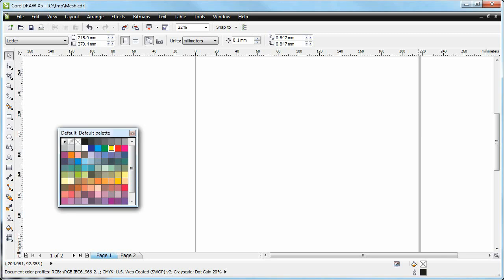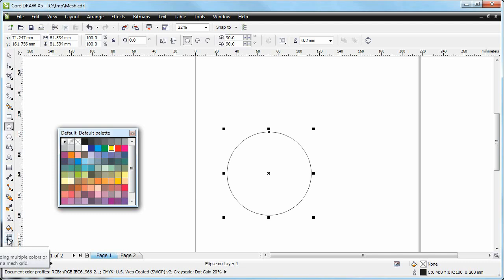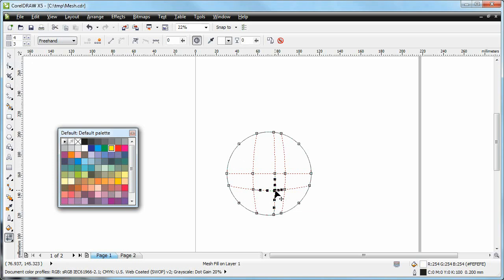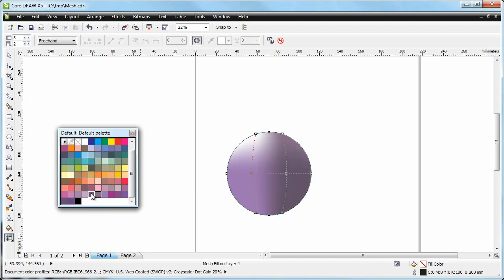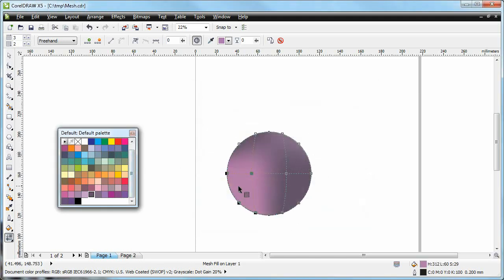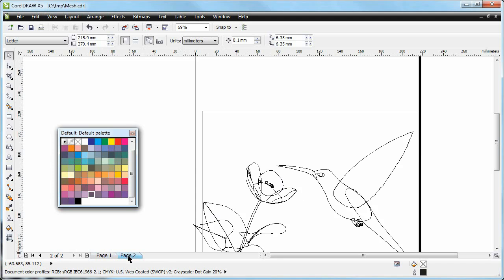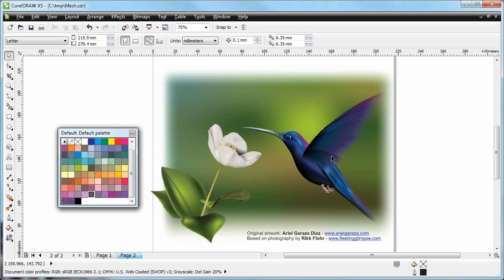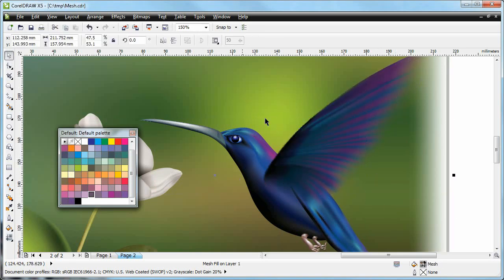CorelDraw X5 Demo: What the Mesh Fill tool can do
This is a simple demo showing the Mesh Fill tool in CorelDraw X5. It is aimed at people who have never used a vector drawing application before, just to show what this tool can do.